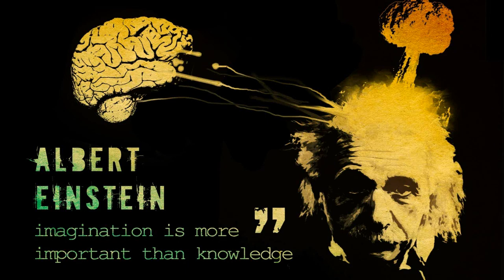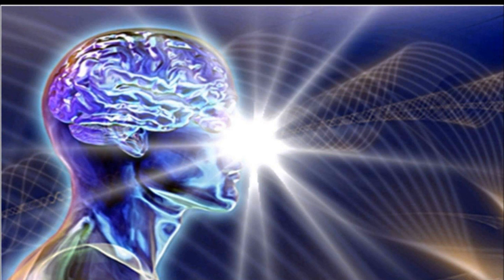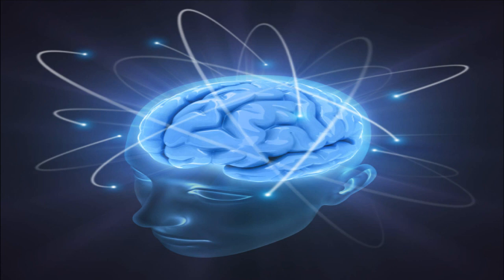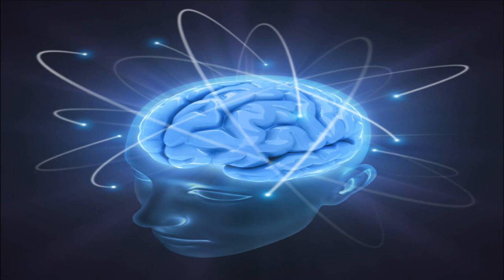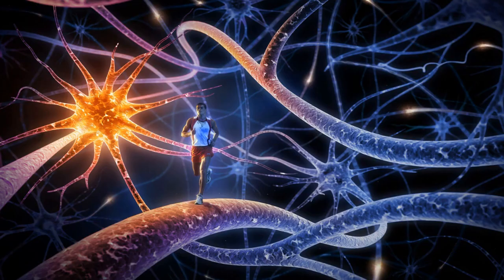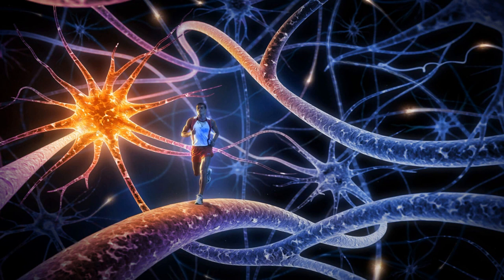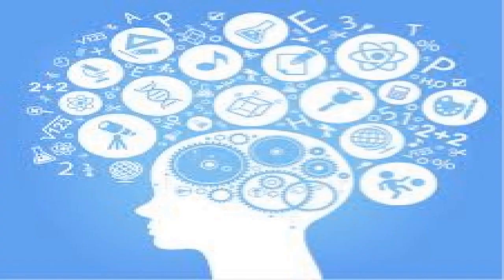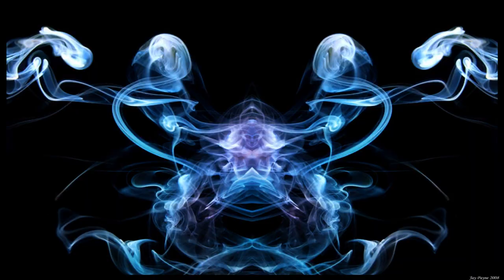The Secret Of Mind Power | Imagination is more important than Knowledge - Albert Einstein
The purpose of this audio is for developing, inspiring and motivating minds for greater success.